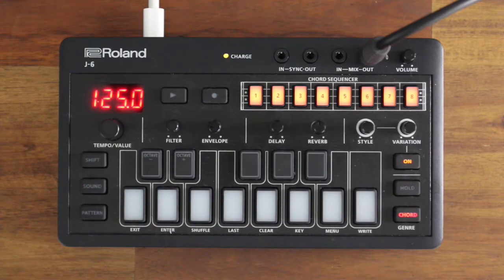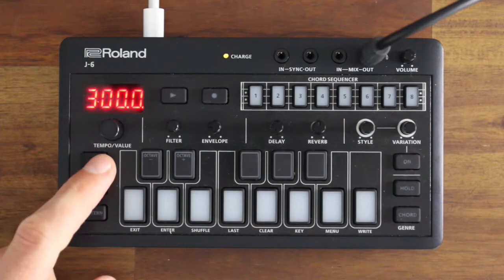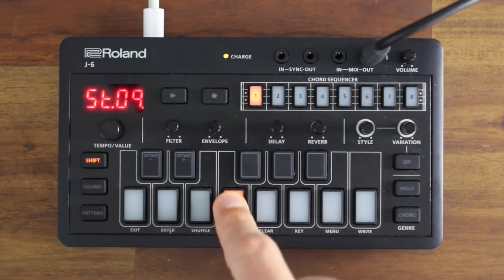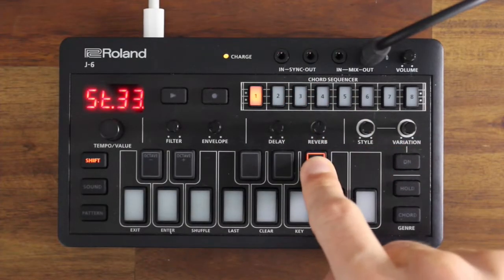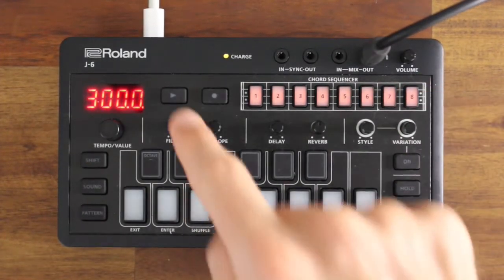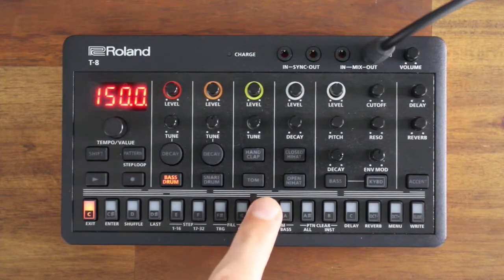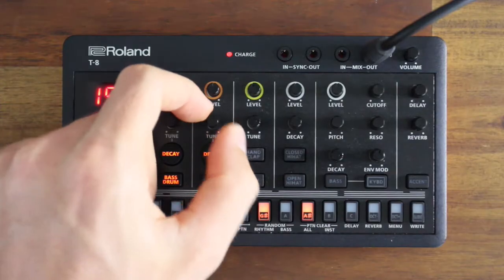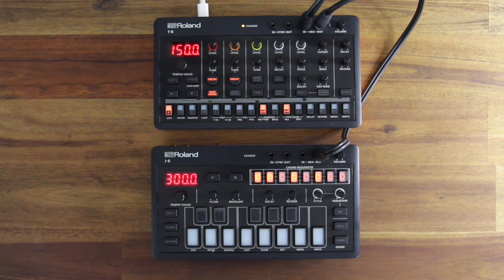Learn how to recreate Blinding Lights by The Weekend on your Roland AIRA Compact J6 & T8